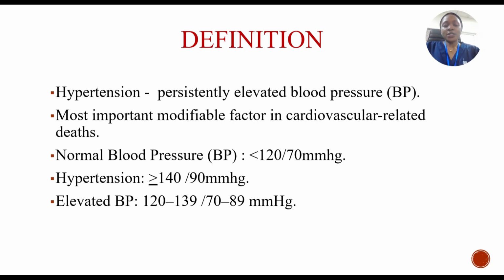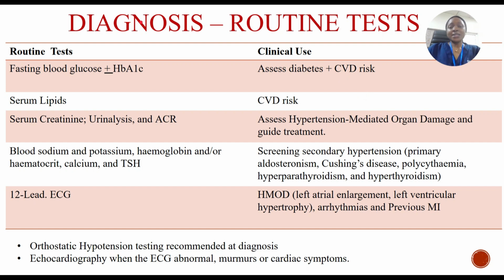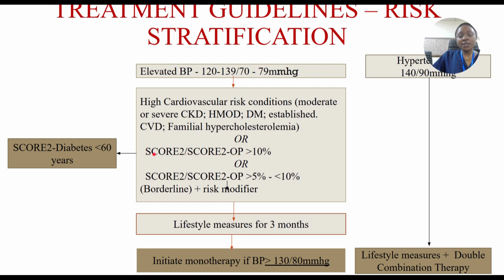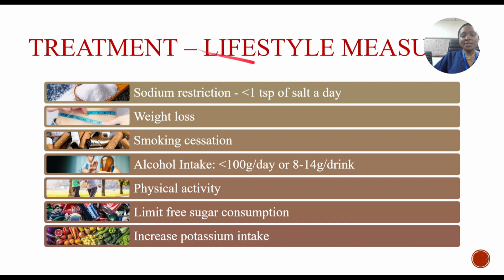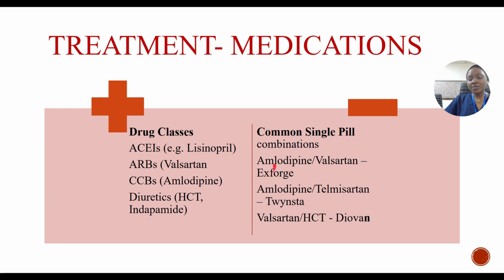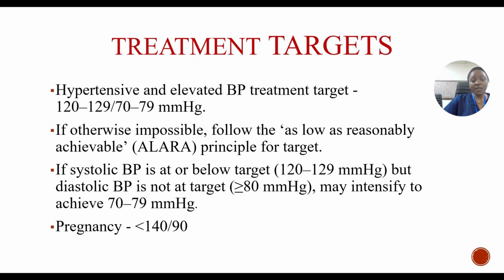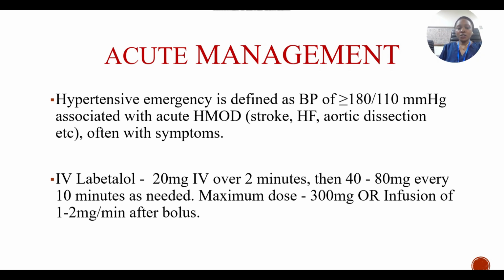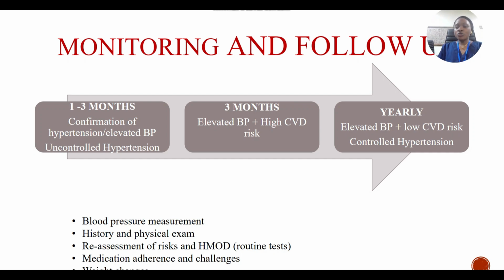Guidelines on Hypertension Management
How to manage Hypertension